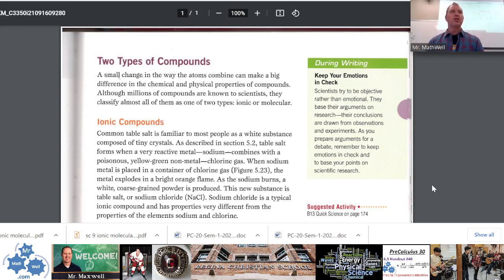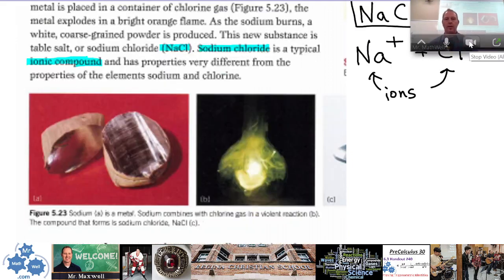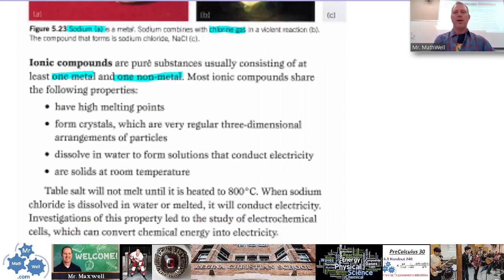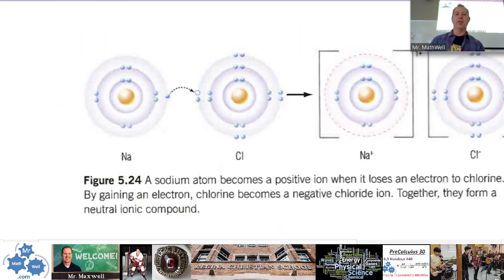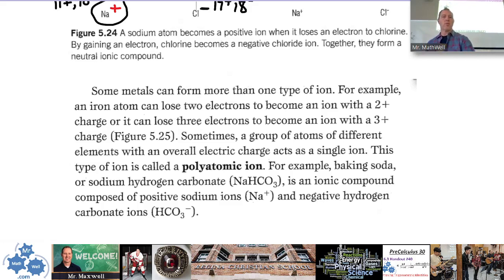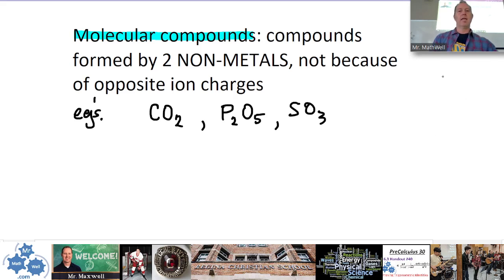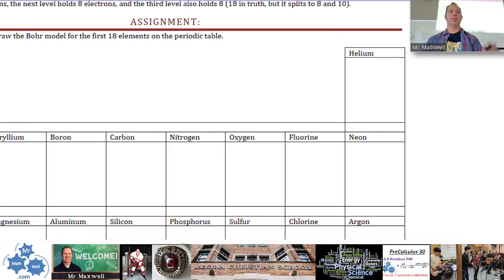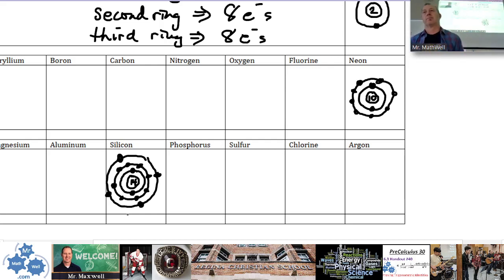Sc 9 Atoms Molecules Video 6 - Ionic and molecular compounds, Bohr diagrams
In this video we discuss ionic and molecular comounds, and bohr model diagrams.